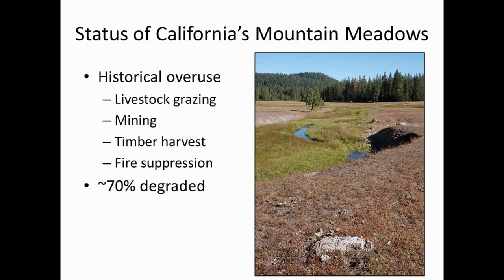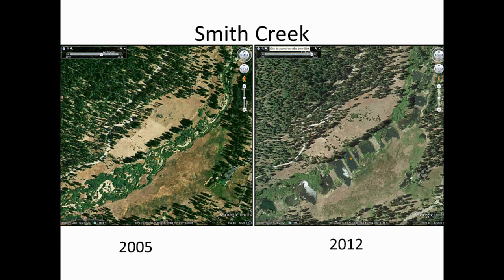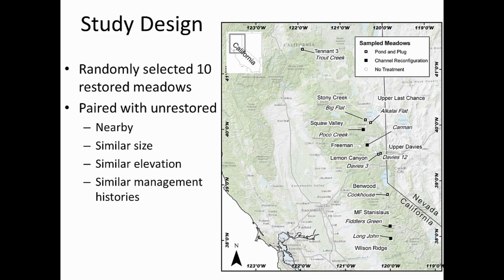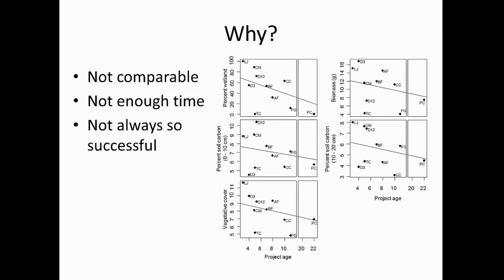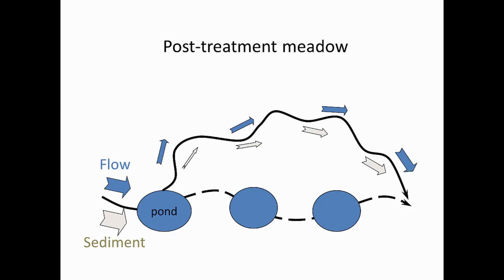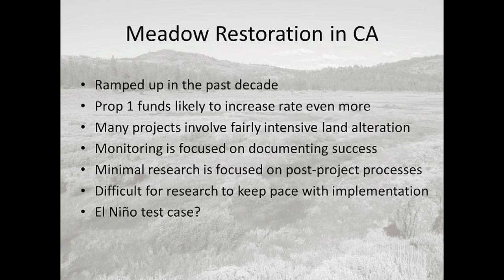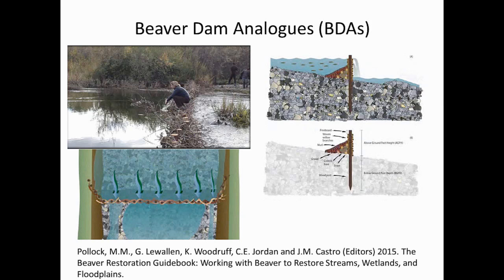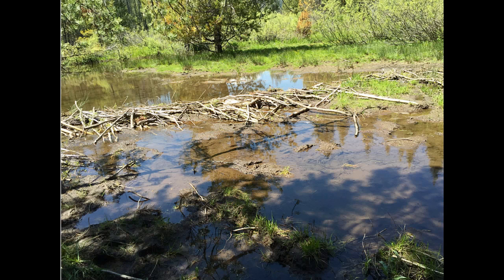Pope Montane Meadows CABW 2015 Video Presentation